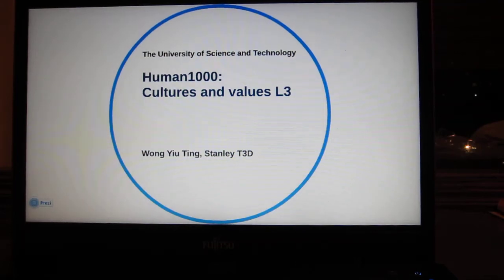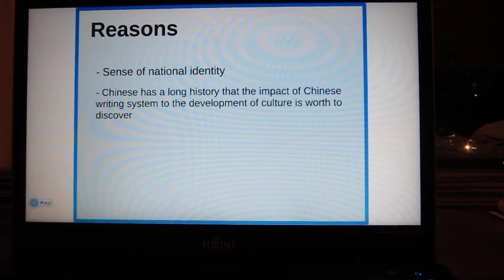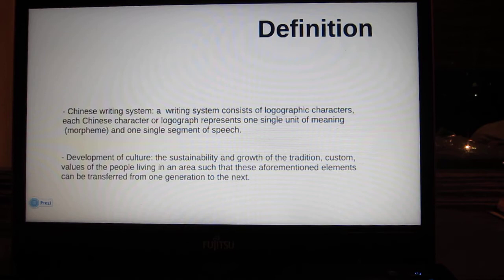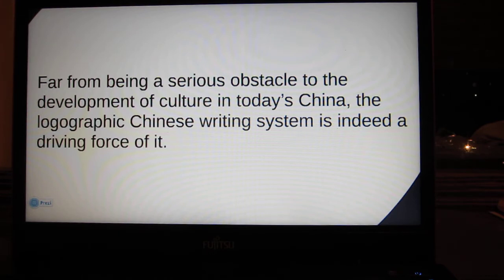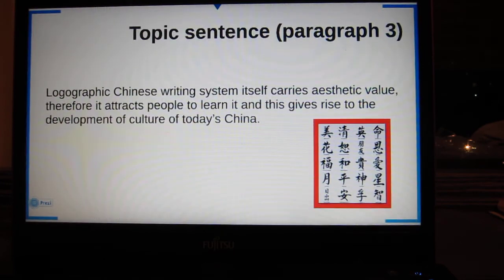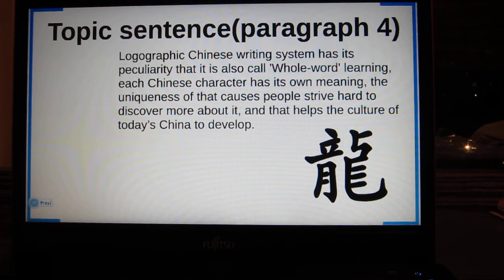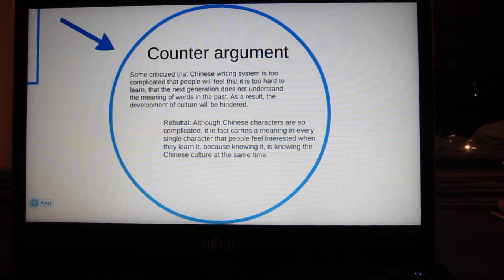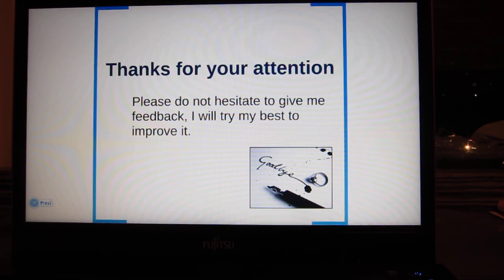Huma1000 Essay progress presentation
This is my presentation for Huma1000 progress presentation, please don't hesitate to give me feedback.